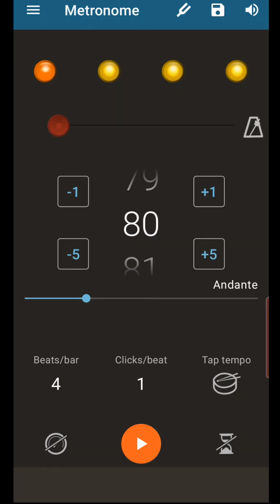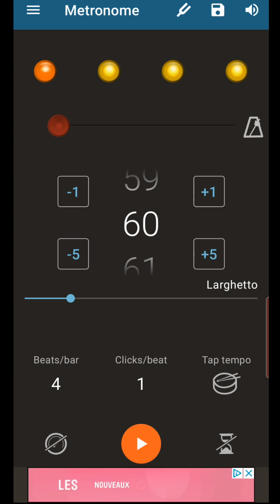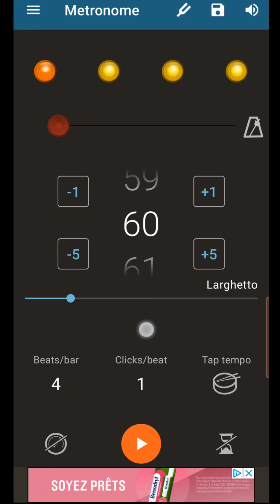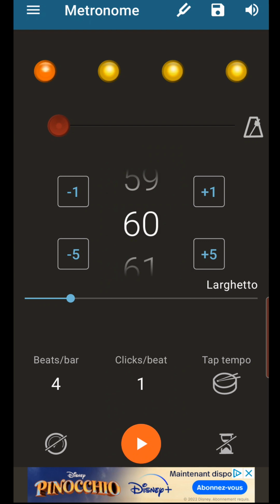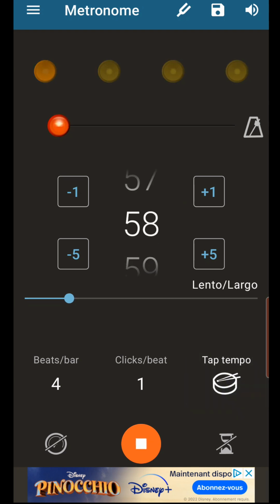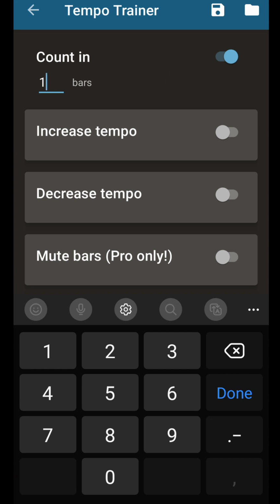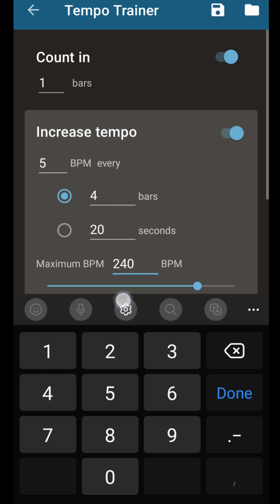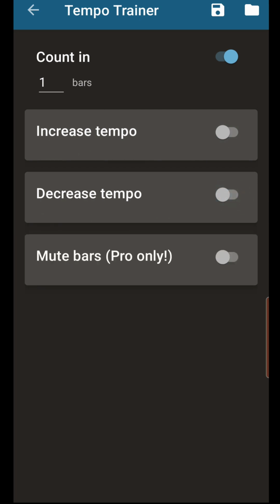How To Use A Metronome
This video goes into how and why to use a metronome. AT the end we go through the application of a metronome of a few scales.